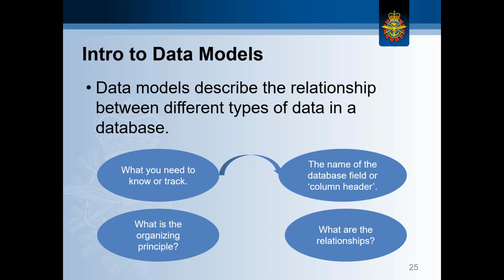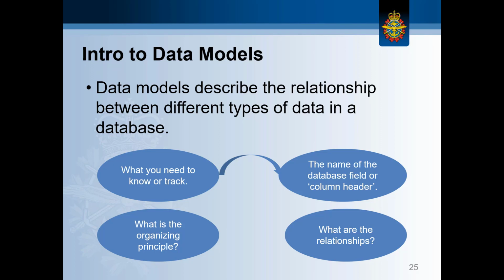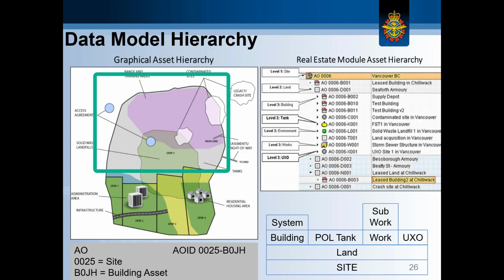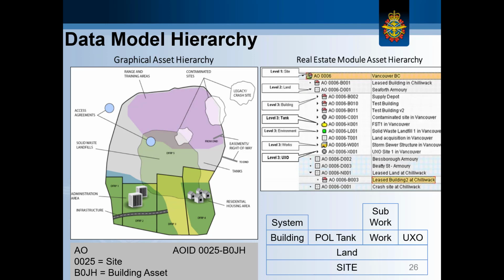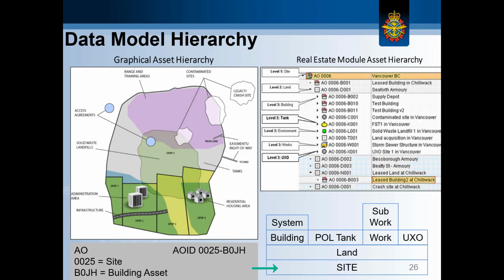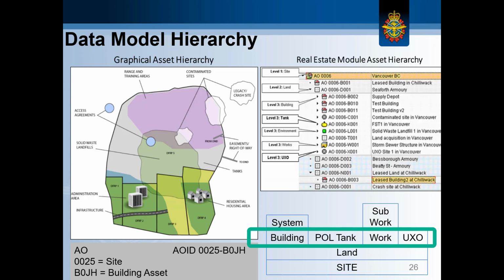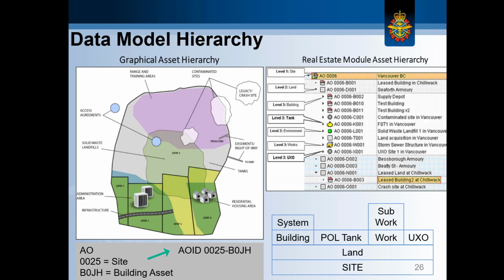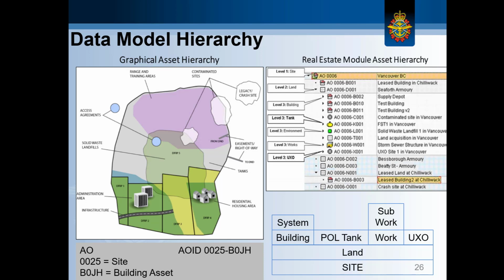DGPR Onboarding 4.2 Asset Data Systems - DRMIS Data Model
DGPR Onboarding. The following videos will explain the various data systems ADM(IE) uses to manage the real property portfolio.